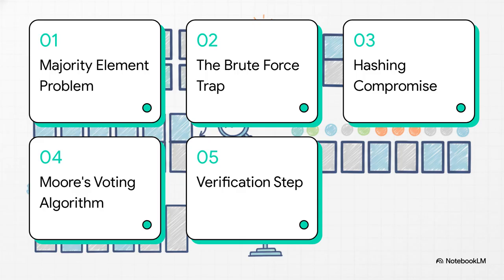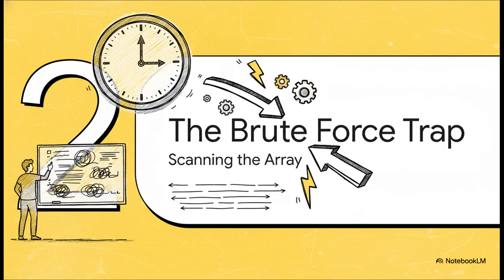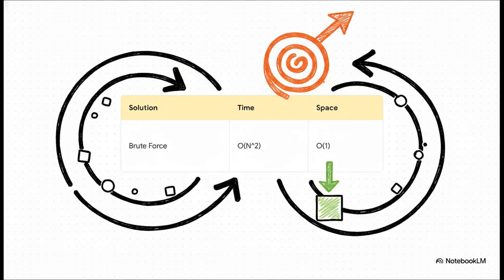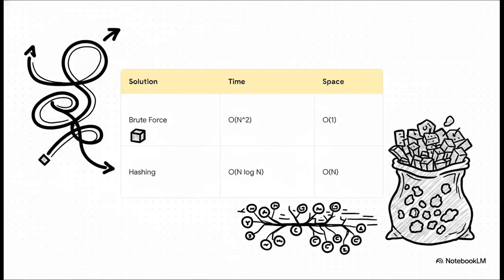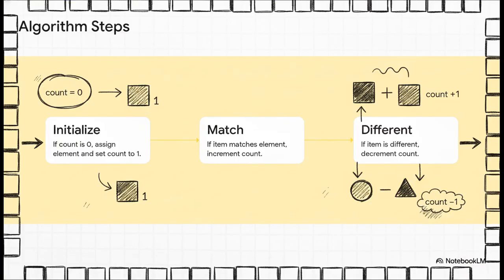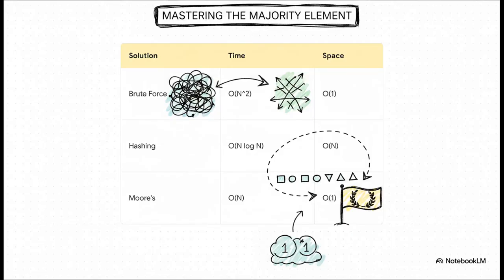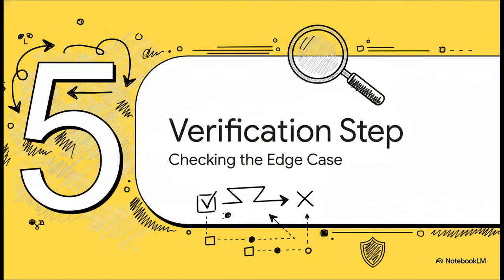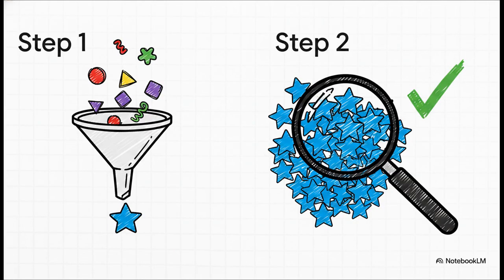Majority Element and Moore’s Voting Algorithm Solution Guide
his educational source provides a comprehensive guide on solving the majority element problem, where the goal is to identify an integer that appears more than half the time in a given collection. The tutorial begins with a brute force approach using nested loops, though it notes that this method is inefficient due to its quadratic time complexity. To improve performance, a better solution involving hashing is introduced, which uses a frequency map to track occurrences at the cost of additional memory. The video ultimately focuses on the Boyer-Moore Voting Algorithm, presenting it as the most optimal strategy because it achieves a linear time complexity while requiring no extra space. This method works by maintaining a running count that increments for identical elements and decrements for different ones, effectively isolating the dominant candidate through a process of elimination. Finally, the author emphasises the importance of verifying the result with a second pass to confirm the candidate truly meets the majority threshold.